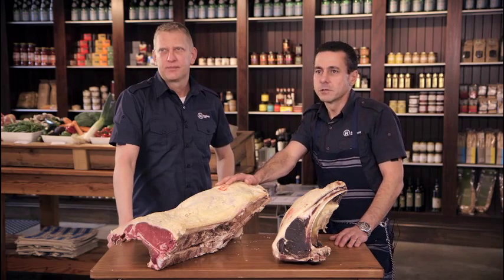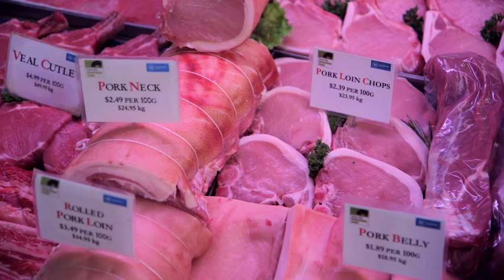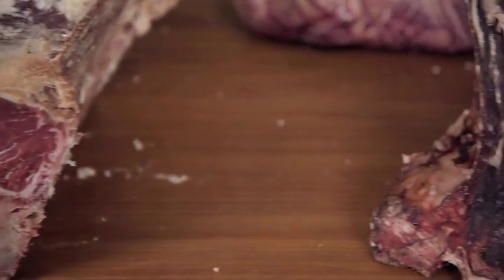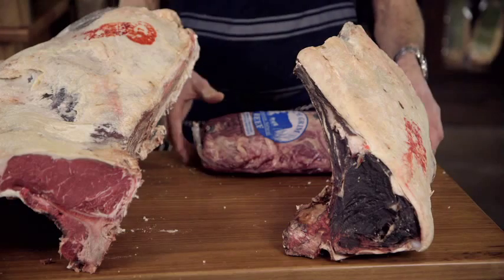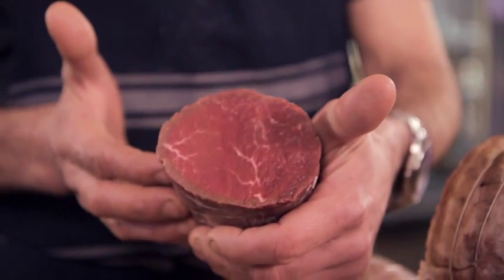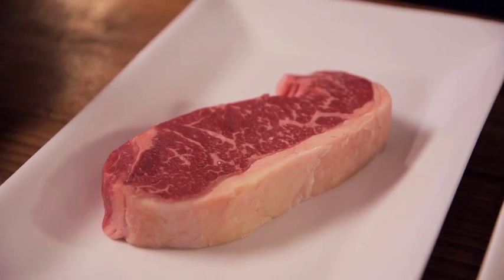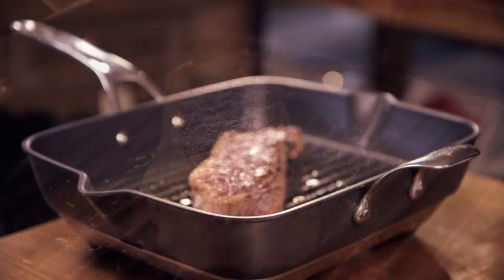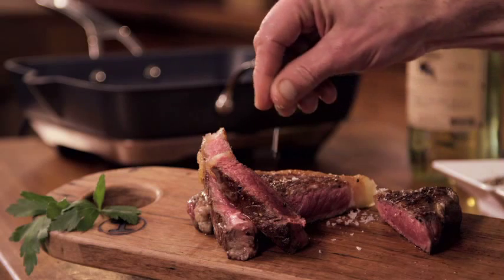Searing Prime Cuts at Hudson Meats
Hudson Meats first opened in Surry Hills in August 2007 by Colin Holt & Jeff Winfield.

The premium butcher and deli follows the "Paddock to Plate" philosophy and the Hudson team specialise in sourcing regional produce and frequently liaise directly with the farmers.

Colin takes us through the Prime Cuts and explains the difference between grain fed and grass fed and the effect different aging processes have on the flavour of the beef before showing us how to sear the perfect steak using the Thermal Pro Grill (BEF100).